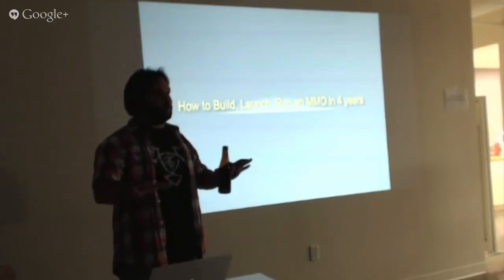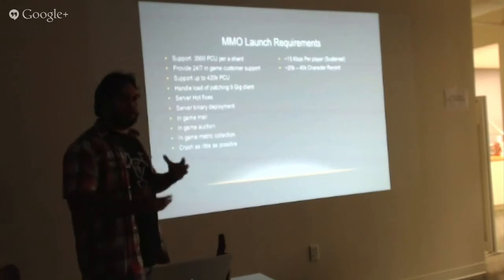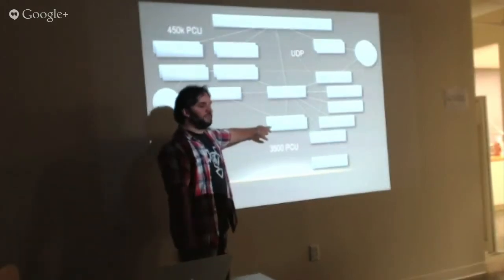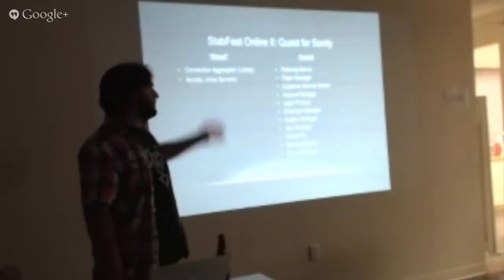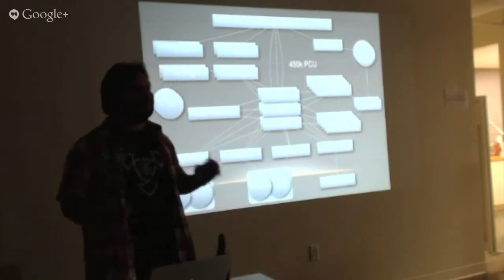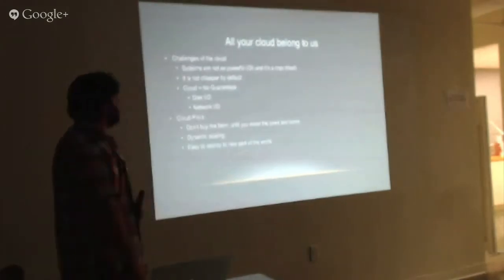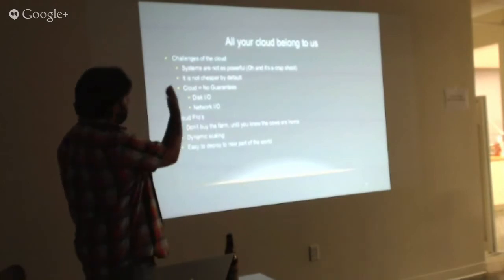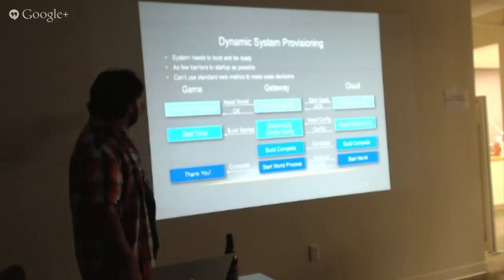How large scale MMO's operate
Running Massive Multiplayer Online games. Architecture , deployment, and overall DevOps.